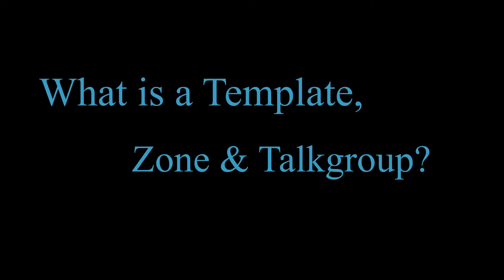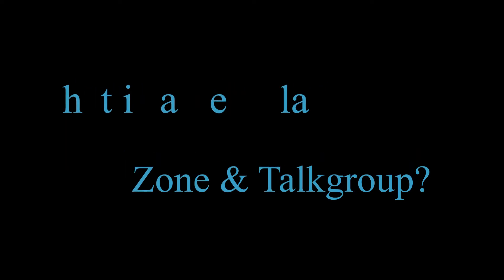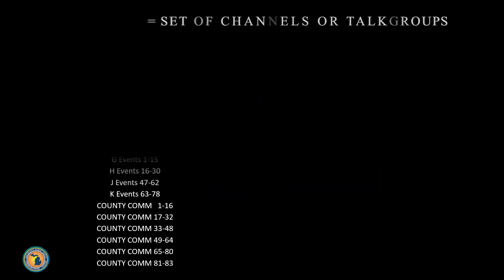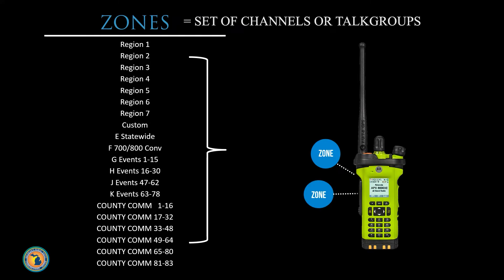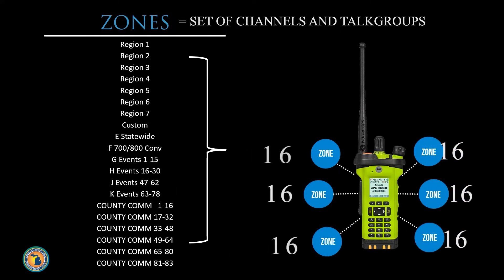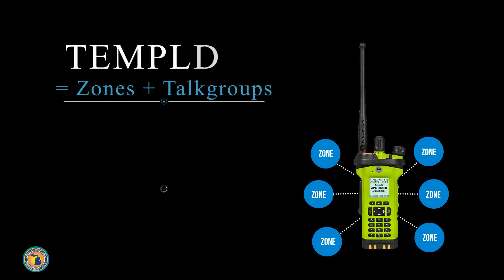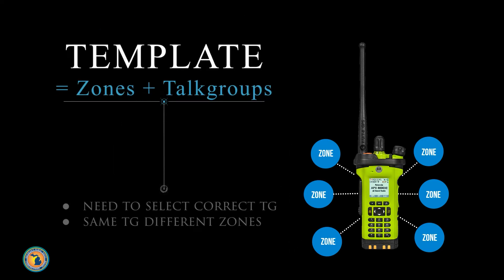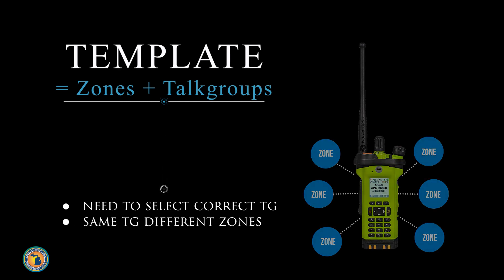What is a Template, Zone, and Talkgroup?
A zone is a set of channels or talkgroups.  Each radio is programed with multiple zones.  Each zone can hold up to 16 talkgroups or channels. This collection of zones and talk groups is known as a Template. To communicate with the others, you will need to select the correct Talkgroup.  Please note that one Talkgroup can be in your radio multiple times and in different zones.